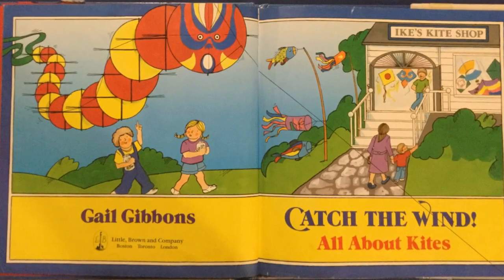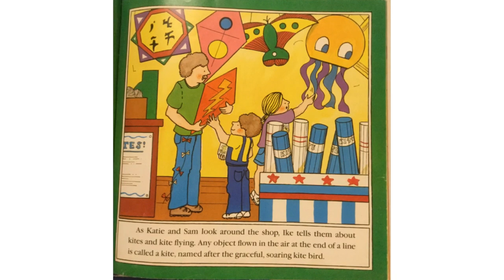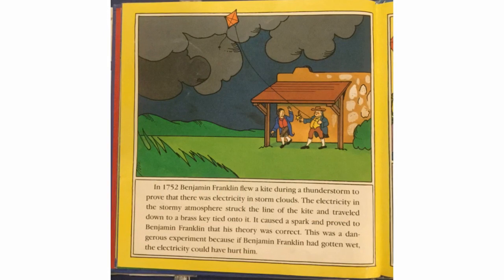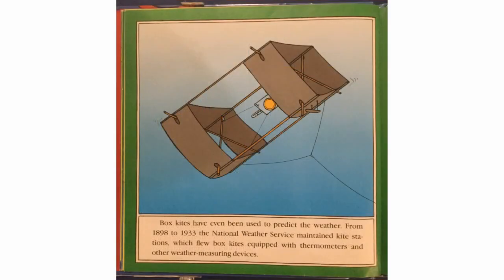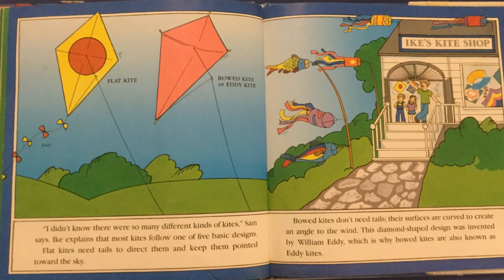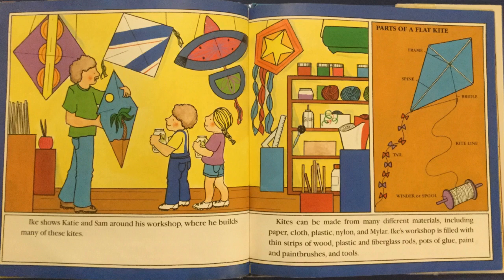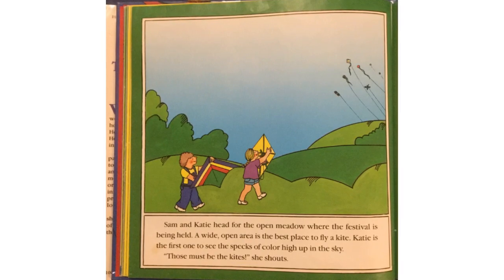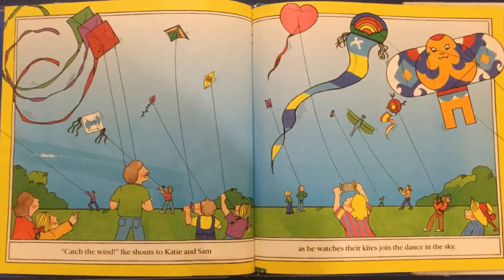Catch The Wind, All About Kites by Gail Gibbons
Kindergarten, Unit 1, Flying Lions, Gliding Lambs